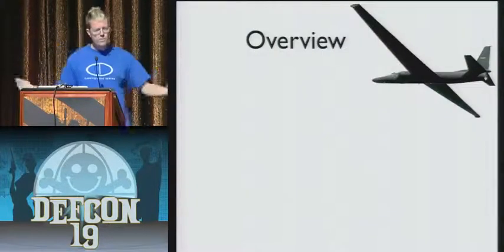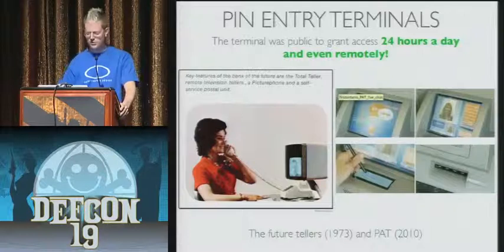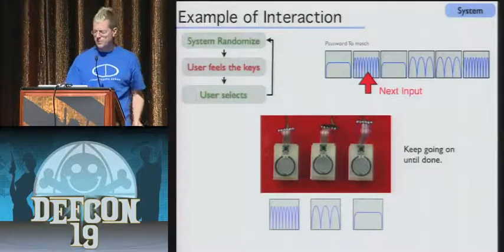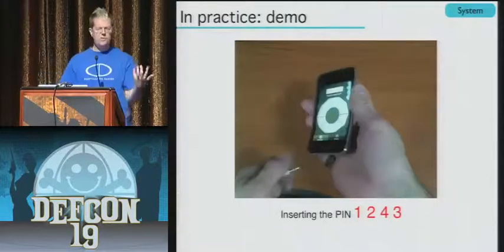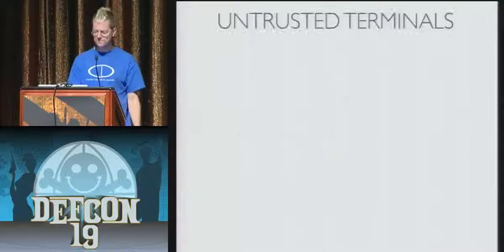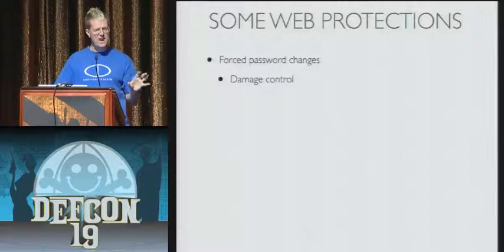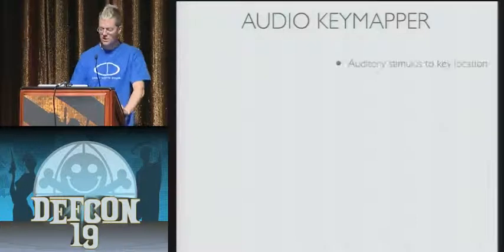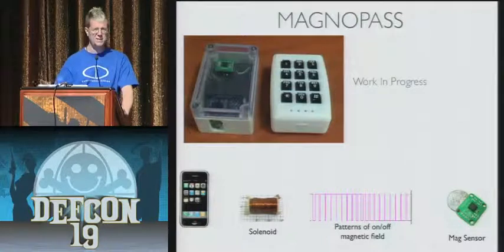[DEFCON 19] Vanquishing Voyeurs: Secure Ways To Authenticate Insecurely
Vanquishing Voyeurs: Secure Ways To Authenticate Insecurely

Speakers:
Zoz Cannytrophic - Design
Andrea Bianchi - KAIST

Observation is one of the principal means of compromise of authentication methods relying on secret information such as PINs and login/password combinations. Attackers can gather this information via observation, either from without by methods such as shoulder surfing and camera-based ATM skimmers, or from within by methods such as keystroke loggers and button-overlay-based ATM skimmers. Though these vulnerabilities of PIN/password based authentication mechanisms are well known, they have been difficult to correct due to the prevalence and general acceptance of such systems -- they are used in essentially all ATMs, mobile device locking mechanisms, and most web-based authentication schemes. It is difficult to avoid at least the occasional use of untrusted public terminals and devices and the unlocking of one's mobile device in public. We therefore present our research into devices and techniques for mitigating the threat of credential compromise when doing so. These include haptic and auditory mechanisms for password entry into public terminals, mobile device tools for turning one's mobile device into an observation-resistant password entry system, and strategies and tools for secure password entry in the presence of keyloggers and other input recording devices. These techniques can successfully evade observation even when one does not have administrative control of the terminal, as in the case of internet cafe computers and public ATMs.

Zoz is a robotics interface designer and rapid prototyping specialist. He is co-founder of Cannytrophic Design in Boston and CTO of BlueSky in San Francisco. He is a visiting professor at KAIST in Korea. He is best known for the Discovery Channel shows 'Prototype This!' and 'Time Warp', and for faking a crop circle.

Andrea Bianchi is an interface inventor and designer. He is the director of the DALSMA (Digital Architecture and Large Scale Media Art) conference and is currently completing his PhD in Culture Technology at KAIST in Korea. He owns 19 pairs of glasses.